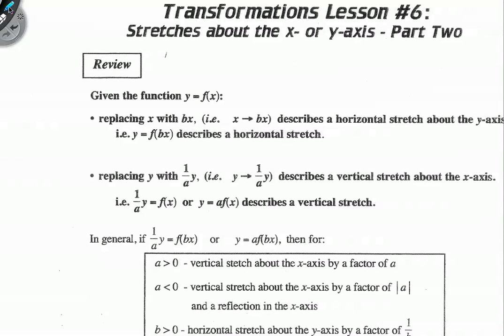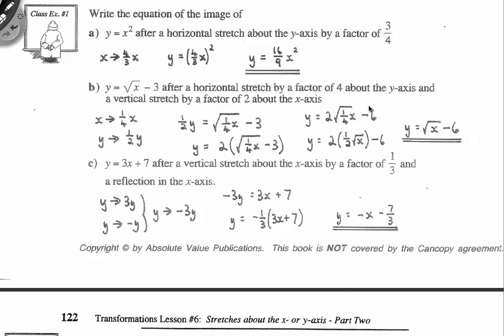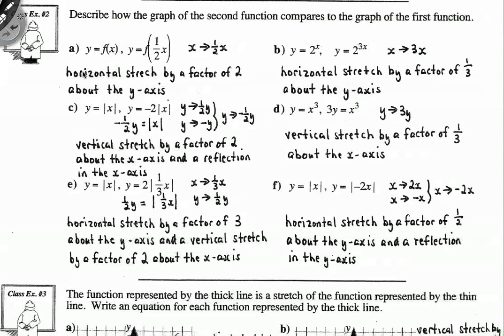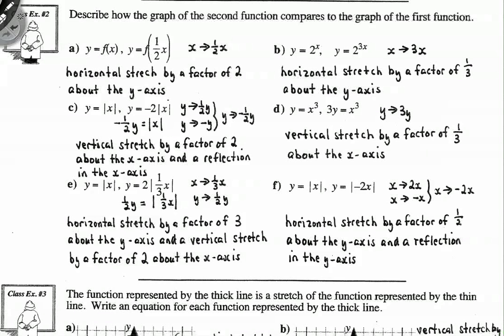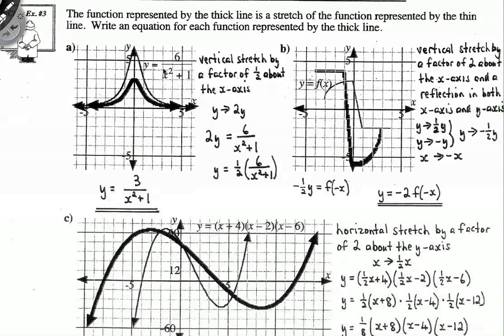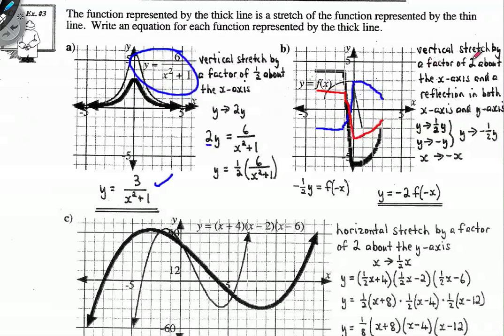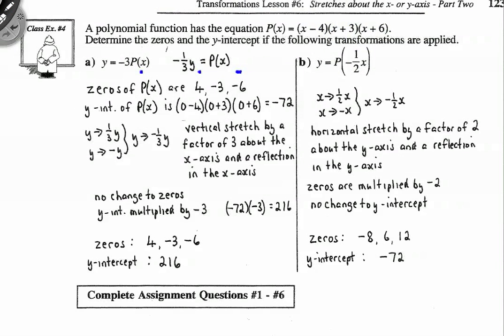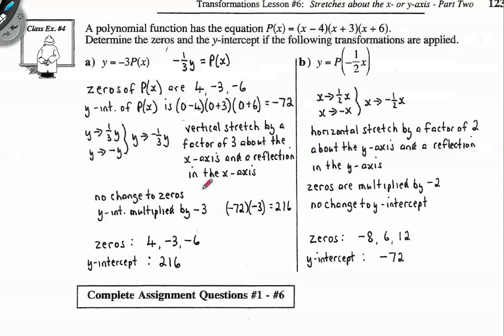Math 12 Unit 2 Lesson 6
Math 12 Precalculus